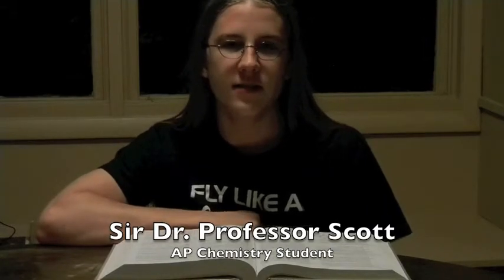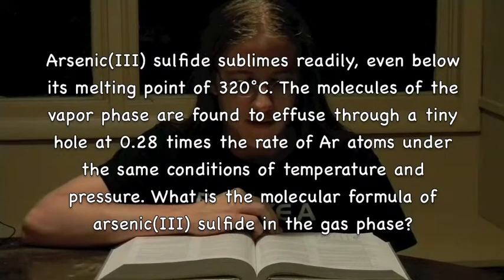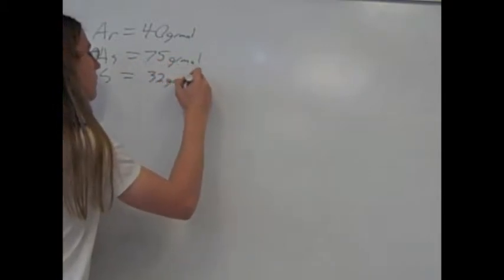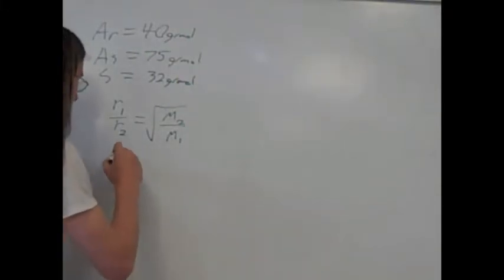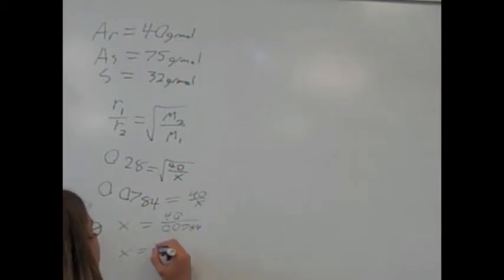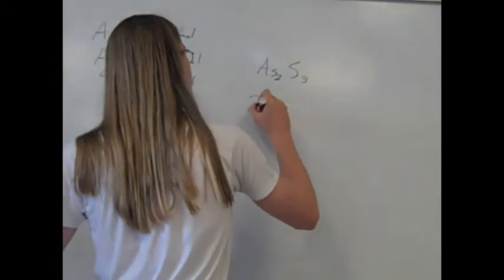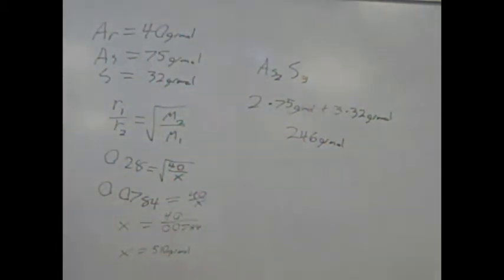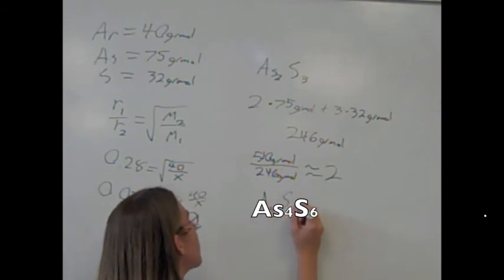AP Chemistry Effusion of Gases Problem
Final project for Mr. Dutton's AP Chemistry 3&4 period:
    Arsenic(III) sulfide sublimes readily, even below its melting point of 320 degrees Celsius. The molecules of the vapor phase are found to effuse through a tiny hole at 0.28 times the rate of Ar atoms under the same conditions of temperature and pressure. What is the molecular formula of arsenic(III) sulfide in the gas phase?